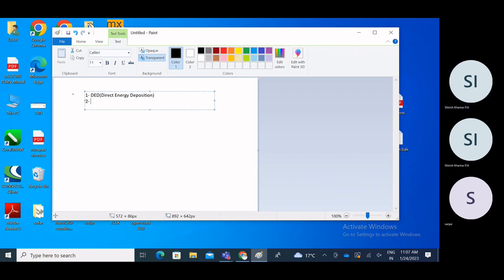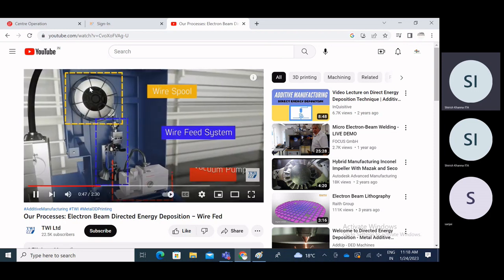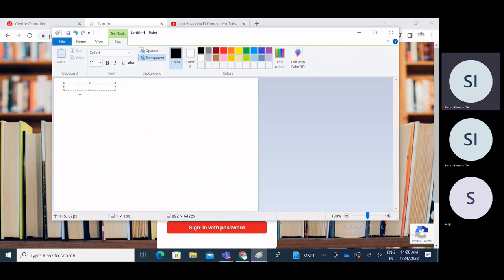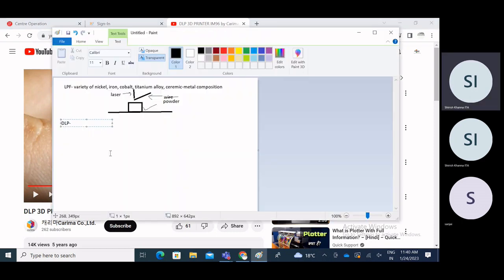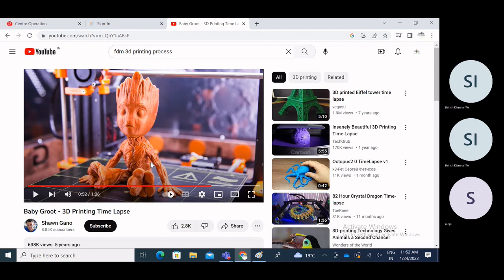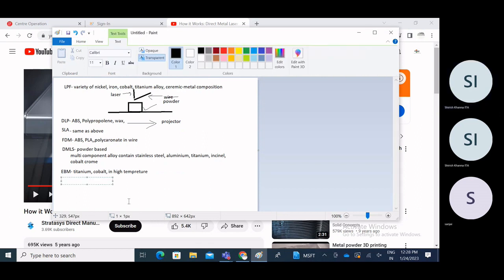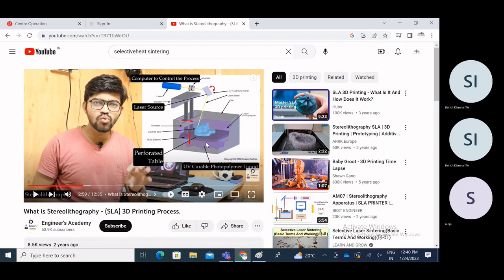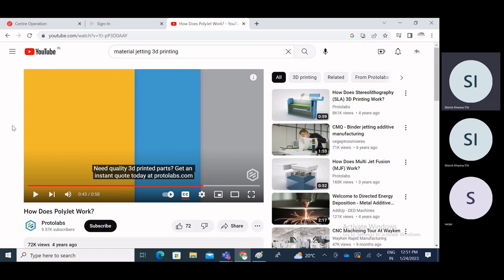DAY 2 | 3D Printing for Innovative Design | 3D Printing Technique | 3D Printing Method | File Type